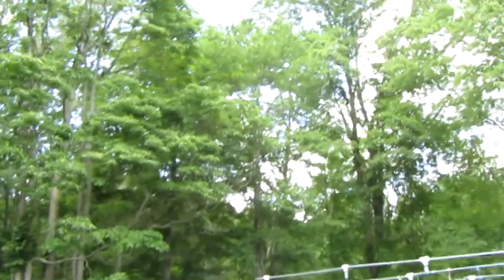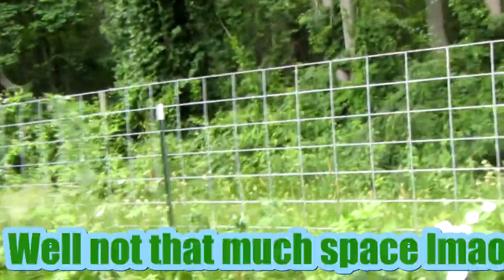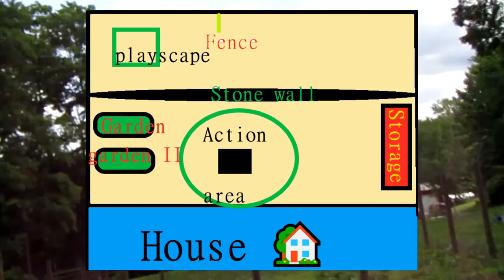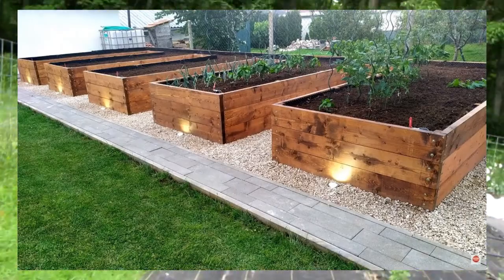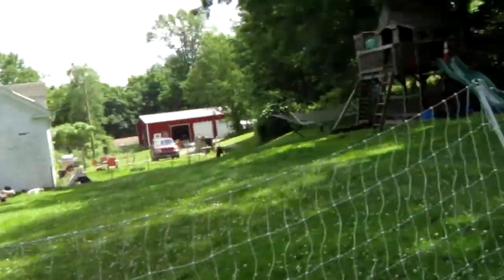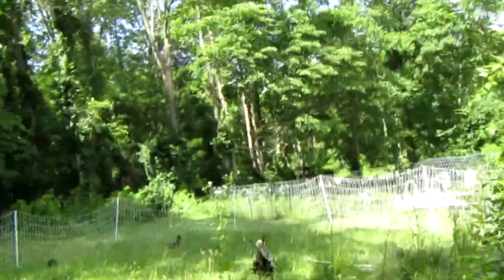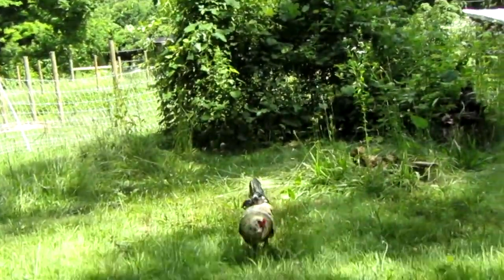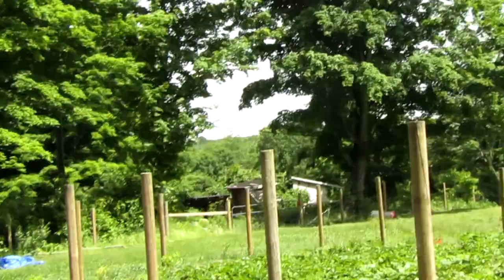How to grow a garden In the suburbs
Hands In the dirt @HandsintheDirt
I just wanna give a shoutout to hands in the dirt for the content that will help you and to wicked awesome gardener just for the birthday wishes :)
Info:
Whats good everyone! In today's video I will show you how to grow a very simple and DIY garden, in the suburbs, so if you want to experiment with gardening whilst in the suburbs you came to the right place :)
✍️Daily quote:
🔍Abt me:
🎞️Video editing:
70 Subscribers (I was stuck here for a while) 22 July 2021
1K: ??
10K: ??
50K: ??
100K: ??
1M: ??
10M: ?
⬆️Upload schedule:
🐓Pets I have:
Piper: Pitbull/lab cross (Dog)
Fezzik: Great Dane (dog)
Parker: Domestic shorthair (cat)
pleco: pleco fish (fish)
Lamplighter: parakeet
📝Info on vlog:
hello
🎶Music used🎶